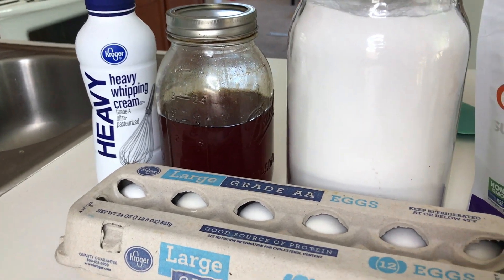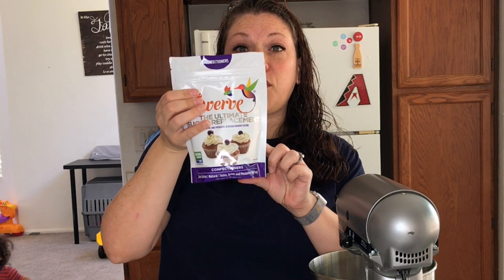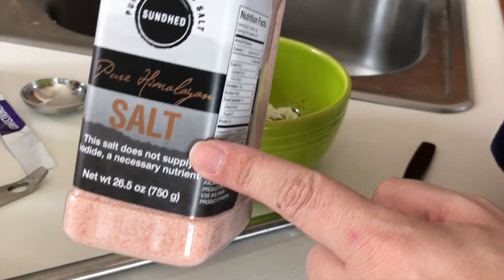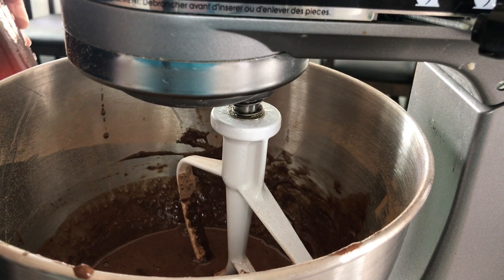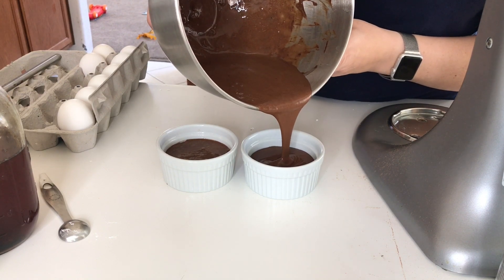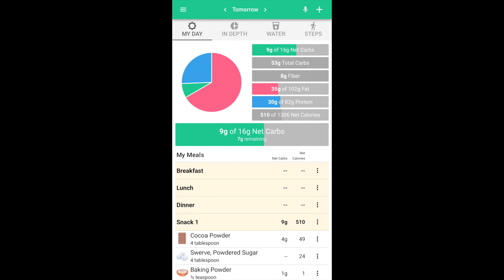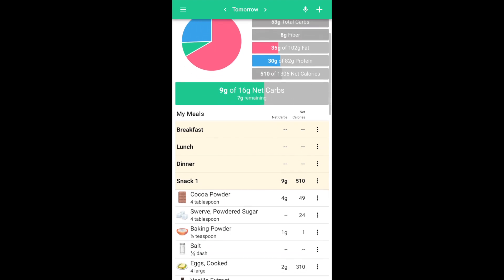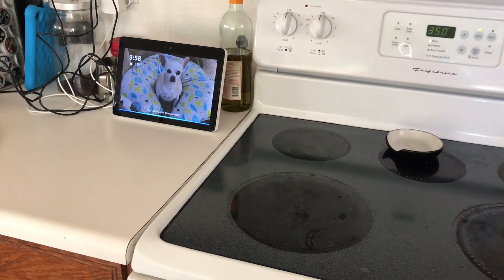KETO Molten Lava Chocolate Cake | Fast & Easy Keto Desserts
Keto Molten Lava Cake
4 tbsp cocoa powder
4 tbsp swerve powder sugar
1/2 tsp baking powder
pinch of salt
4 large eggs
2 tbsp vanilla extract
2 tbsp heavy whipping cream

►Things I Mentioned:
Swerve Powder Sugar

►Other Recommendations:

Try Amazon Prime

Hey friend! Use Stride Tax to track your mileage & expenses and cut your tax bill in half!

Hey! Thought you would enjoy Ibotta (if you don’t already). It’s an easy to use, cash back rewards app. I use it every time I shop, and thought you would like it too.

Hey, check out Fetch Rewards, and turn any grocery receipt into savings! You'll save on thousands of products EVERY time they're on your receipt.